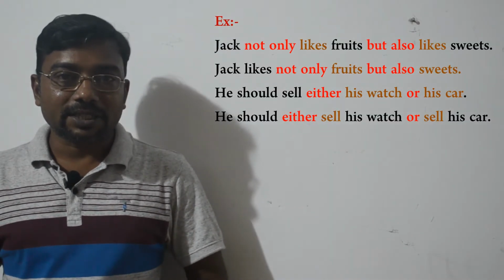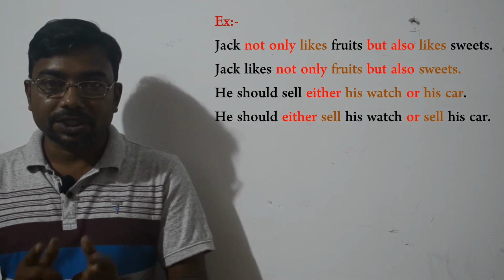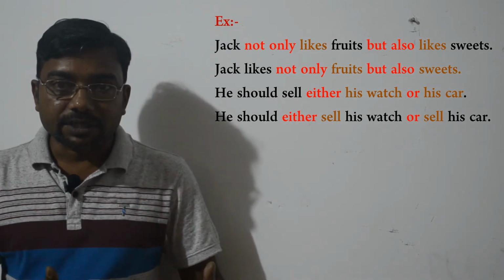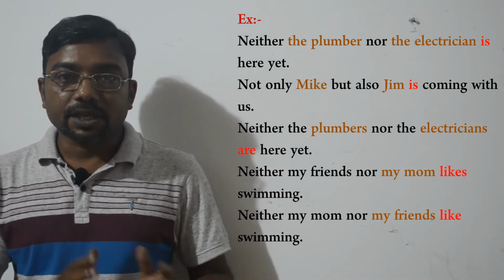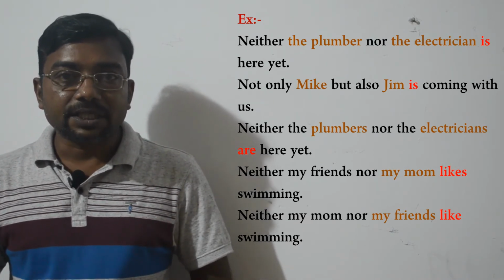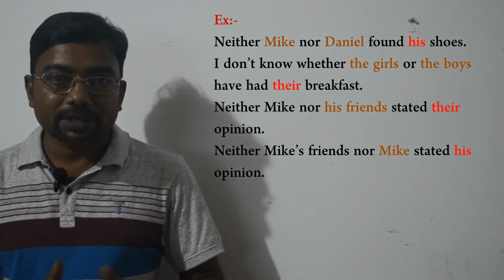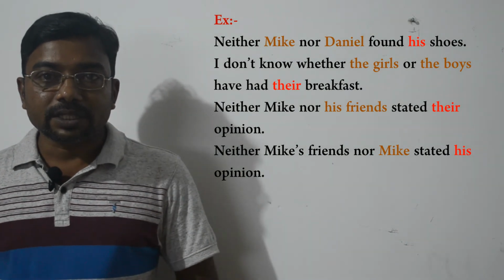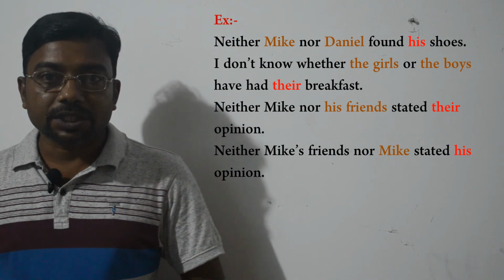Grammar rules of correlative conjunction.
In this lesson, you can learn about grammar rules of correlative conjunction to make accurate sentences.